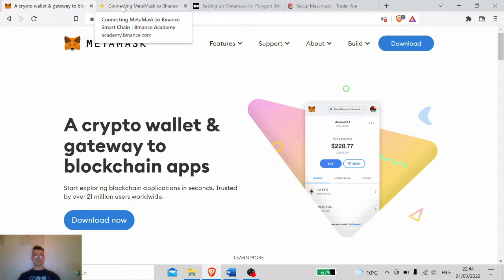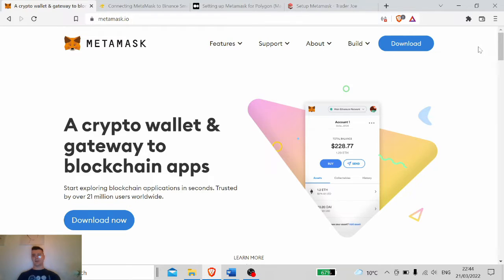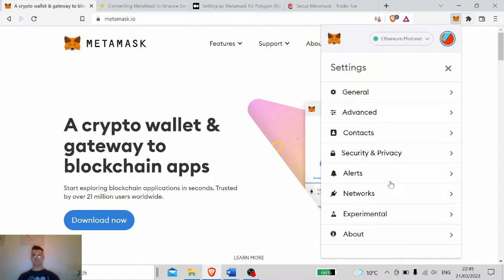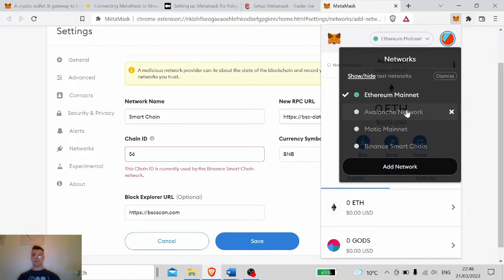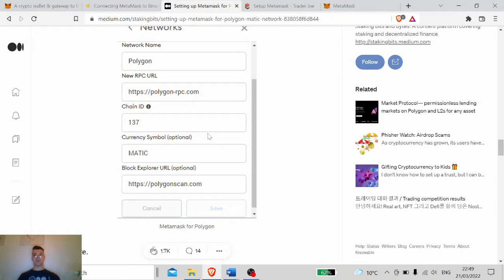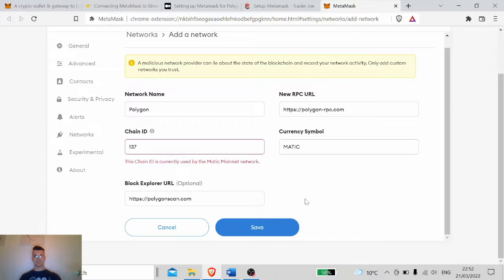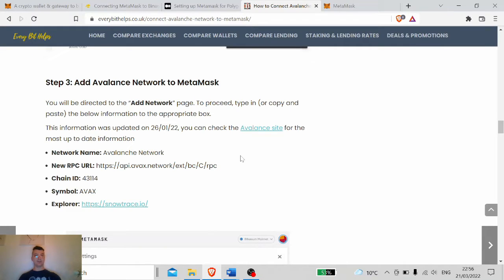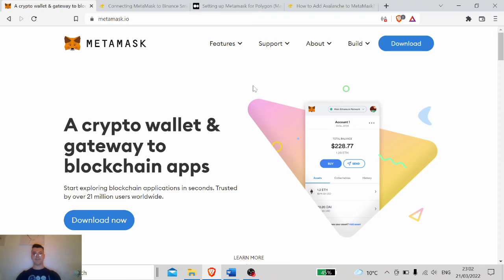How To Use Different Networks On Metamask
A quick video on how to set up all the networks.